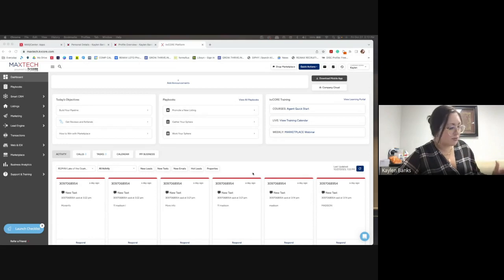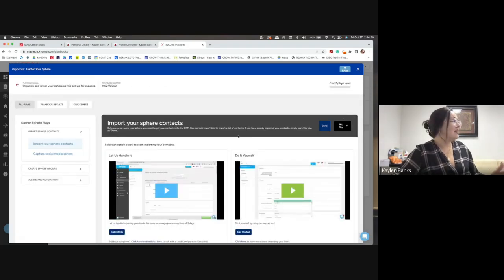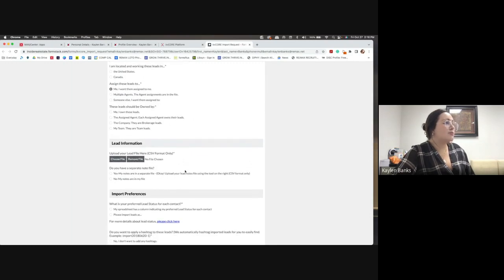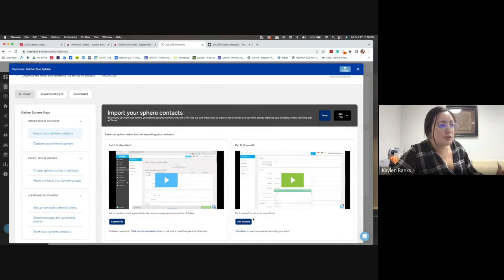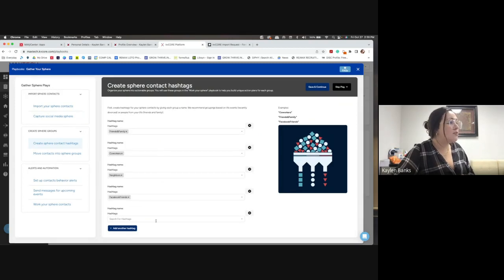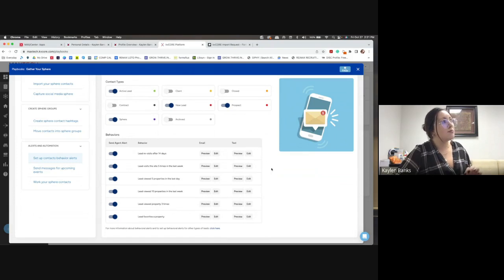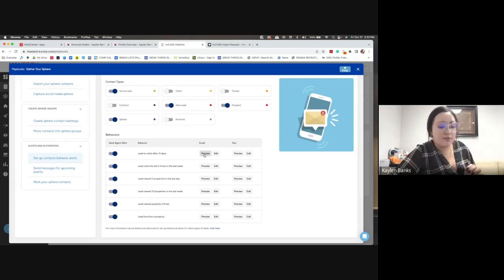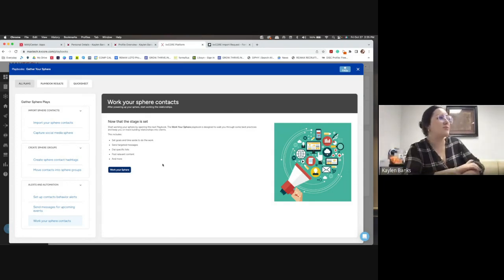KVCore - Playbook; Gather Your Sphere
This is how to import contacts, and create hashtags, and set up alerts and automations